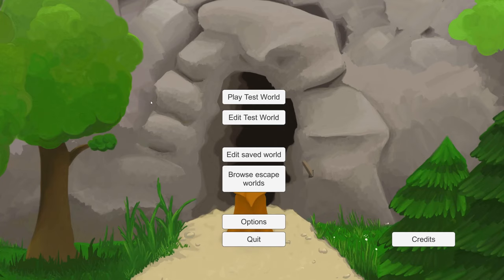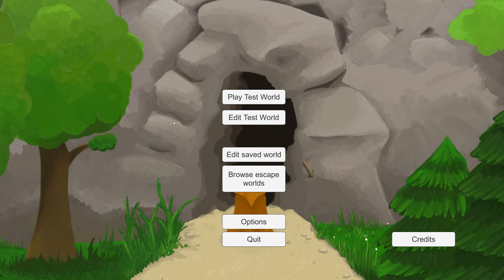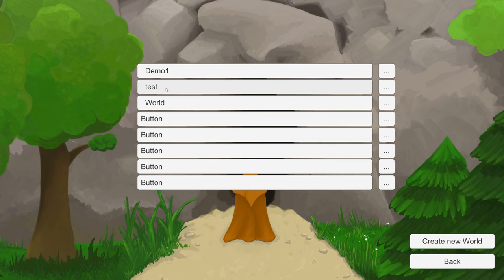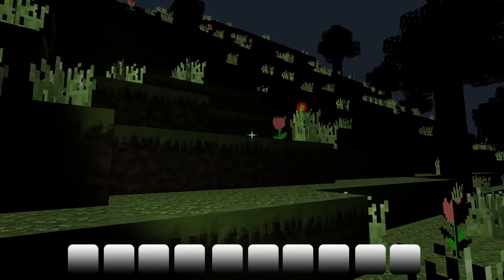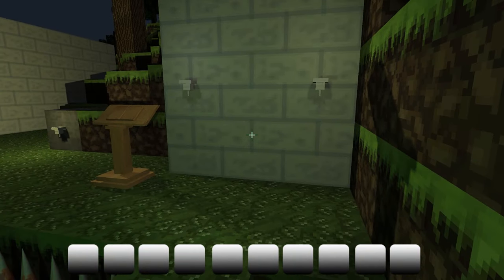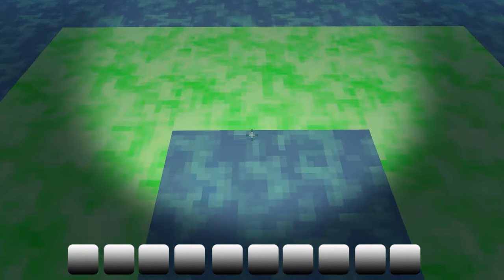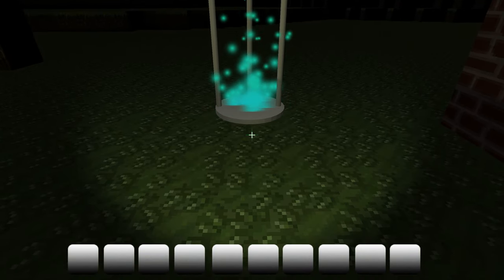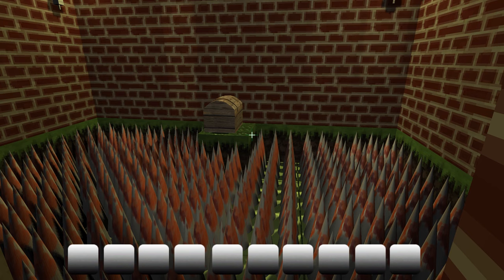Pre-Alpha Release announcement: Project Escapes Development Log 21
Development update 21.

Welcome to my development log, In this video i show you the new things that are in my game, i changed the way new blocks are imported in the game and added a few different type of bluiding blocks. But at the end you will hear the best news. a Pre-Alpha release so you can test this your self!

Created with Unity 2019 a new Voxel/Minecraft based game where you can create and play Escape worlds/dungeons. That you can build like you would do in Minecraft/Mario maker. and after your world is published you can play the game like a Myst adventure or other escape room games.
In the end i will make it so that you can play the created worlds in VR.

Please check those artist they make great work!